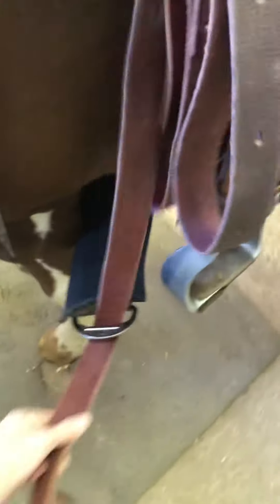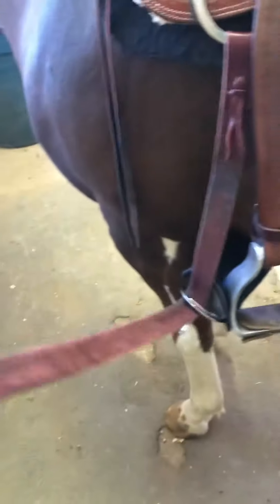How to put my latigo up